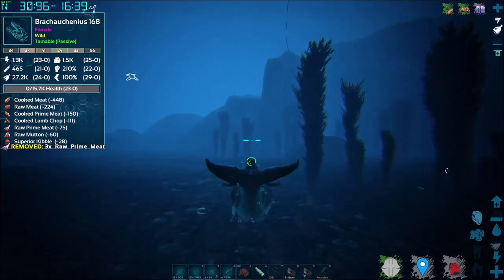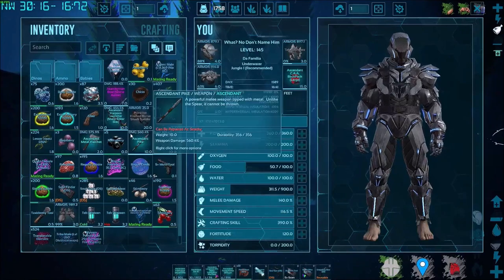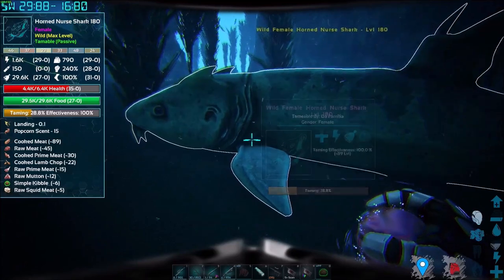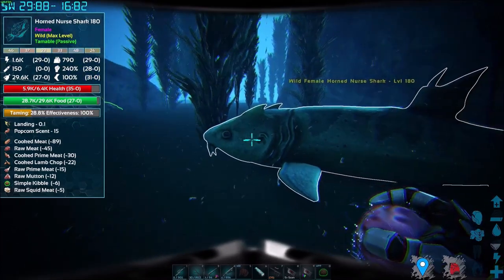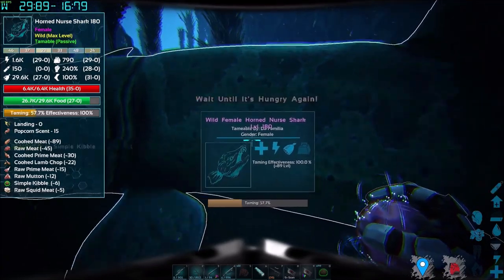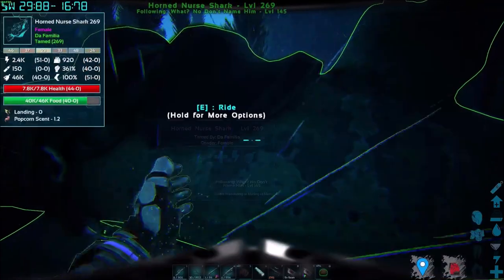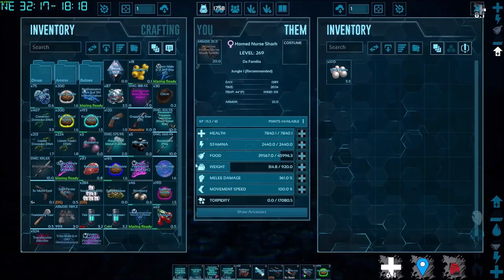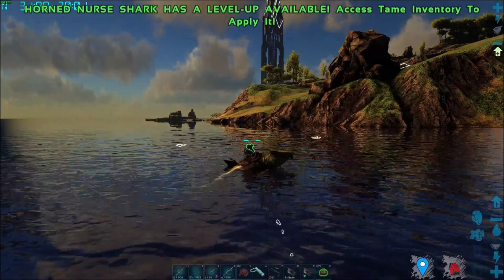Ark Taming Series Ep. 75 | Horned Nurse Shark | Additional Creatures 2: Wild Ark | GUIDE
Check out this guide on how to tame the Horned Nurse Shark from the Additional Creatures 2: Wild Ark mod for Ark Survival Evolved

 Boston Chris is proudly partnered with Hyper X and Streamloots!